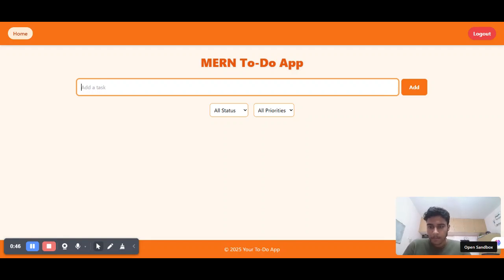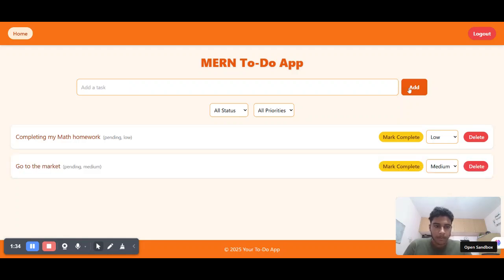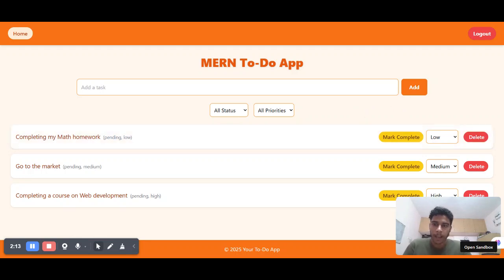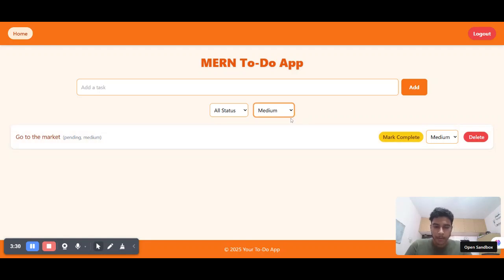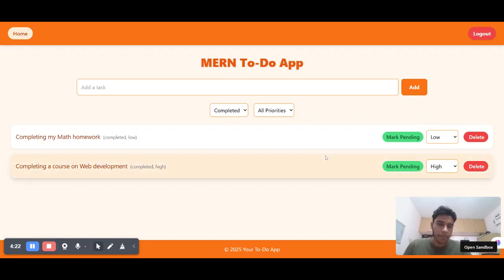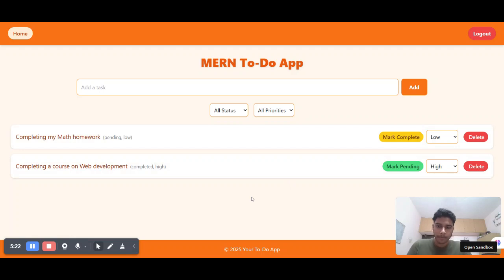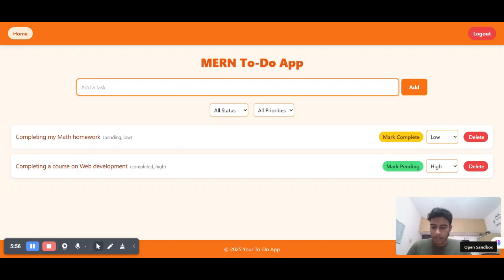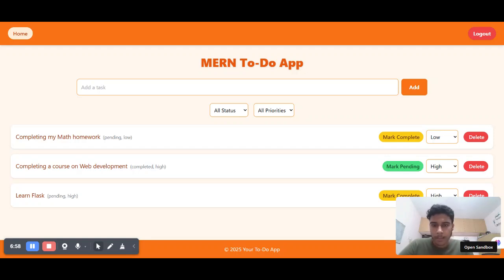MERN To-do App | S D KARTHIKESH | MongoDB | Express | React | Node | Devtown | Web development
Hello viewers! In this video, I will explain my MERN To-Do app, which I created using the MERN Stack with the guidance of Mr.Anshul Ojha from Devtown.